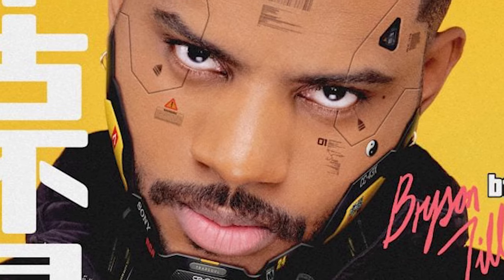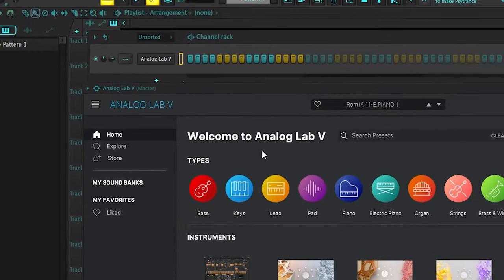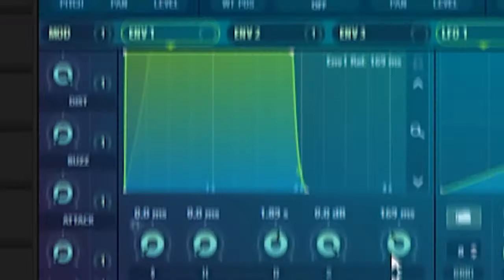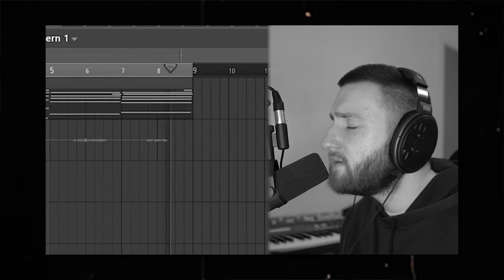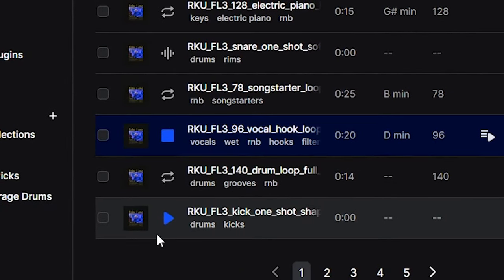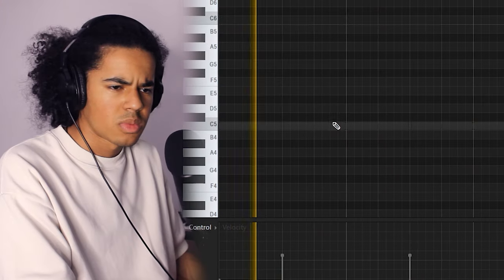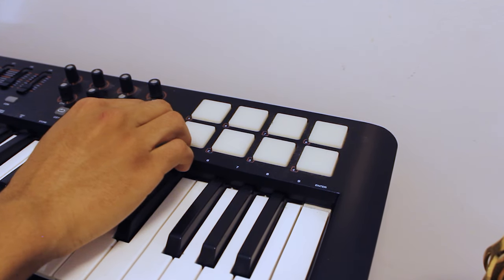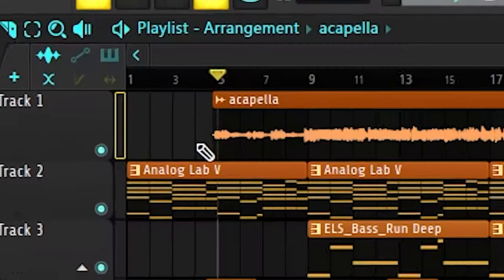Making An R&B Beat In The Style Of Bryson Tiller's New Album From Scratch (FL Studio 21)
00:00 Intro
00:20 Chord Progression
01:30 Bell Melody
01:44 Bassline
02:07 FX
02:54 Vocal Chops
03:30 Accents
04:07 Percussion
05:58 Mixing & Arrangement
06:27 Final Beat